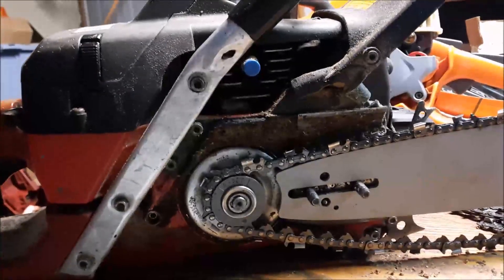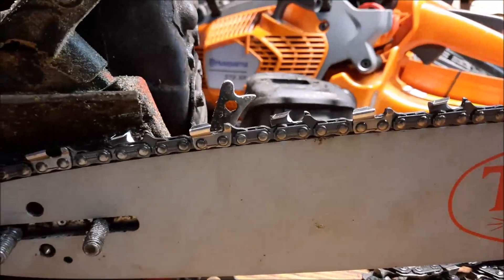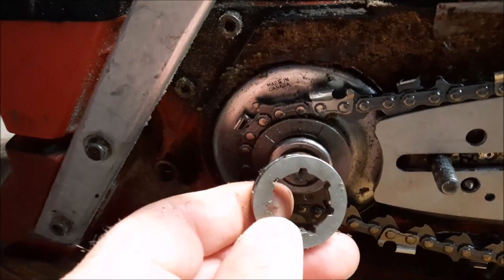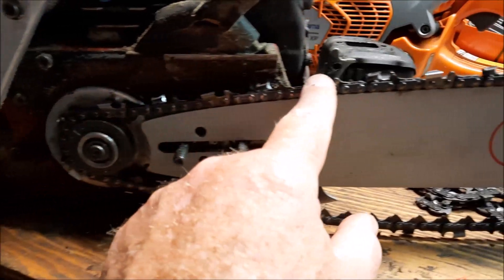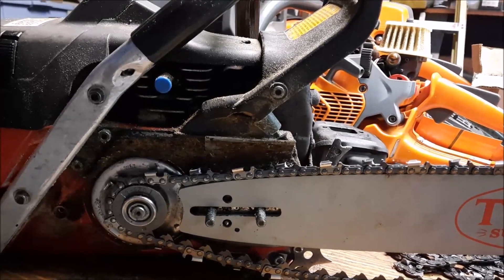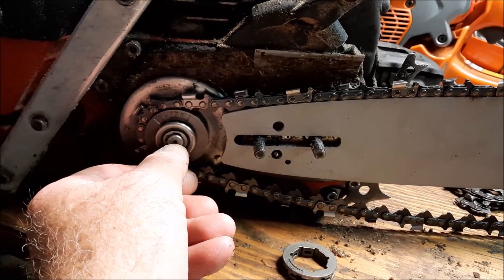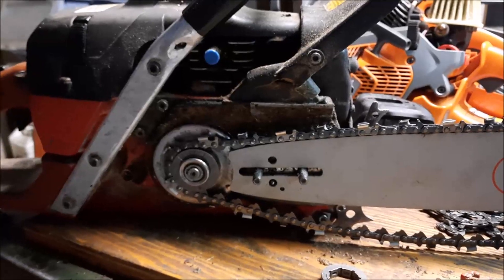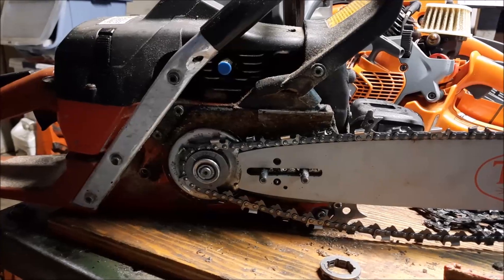Chainsaw Sprocket Size & Gearing Explained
A simple overview of the basics & geometry of chainsaw sprockets & effect of chain speed & "power"